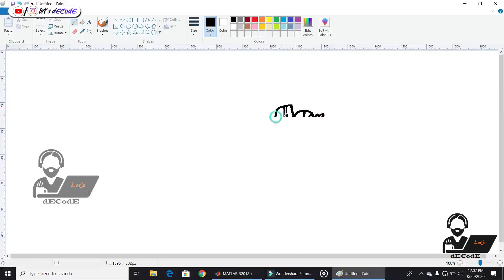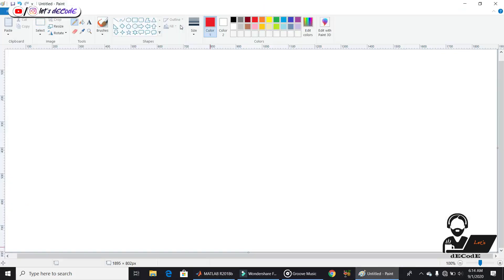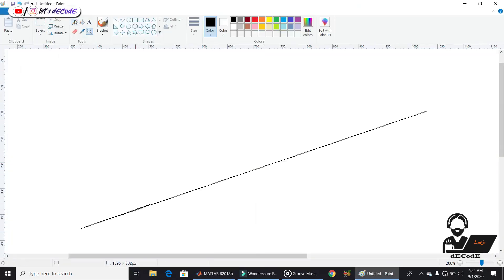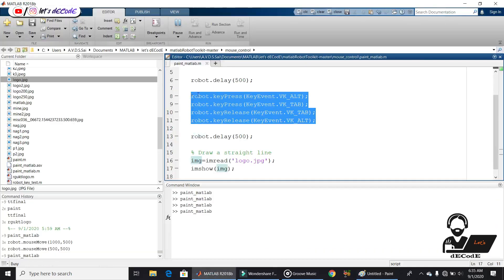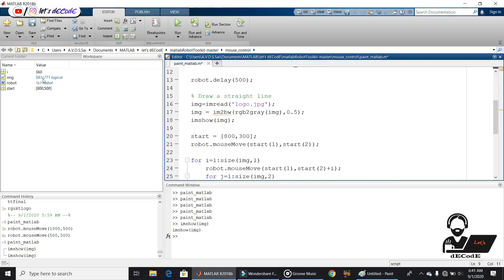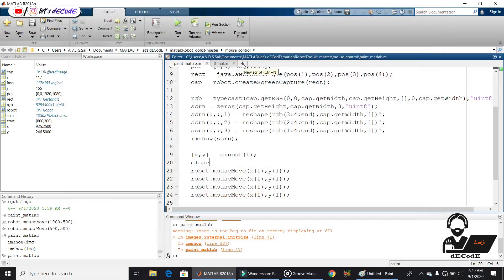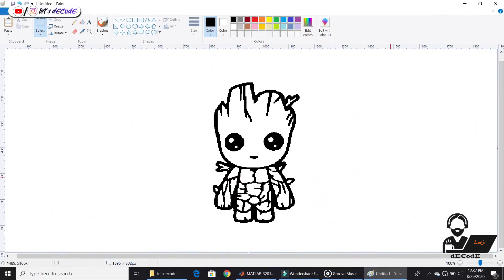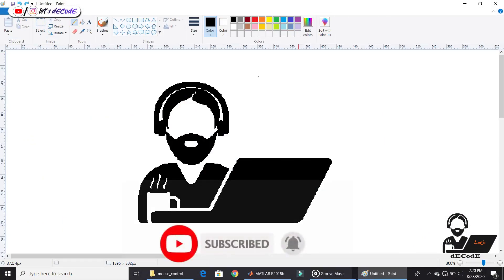Digital Painting in MATLAB || let's dECodE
Here is our explanation video on how to digital paint using MATLAB and Paint. If you have any queries, please do comment. For the complete code, mention your details in the comments section.